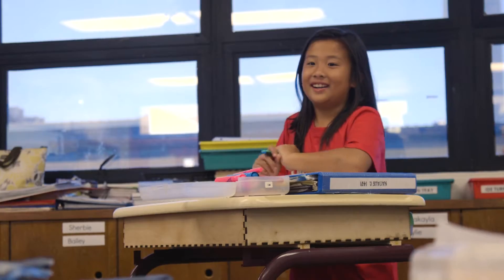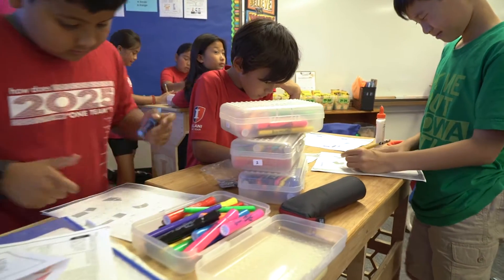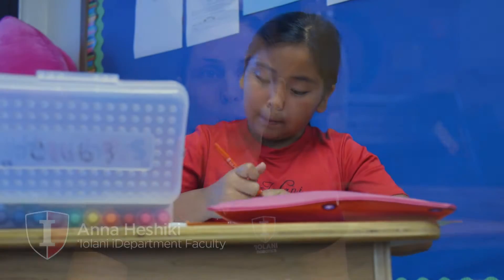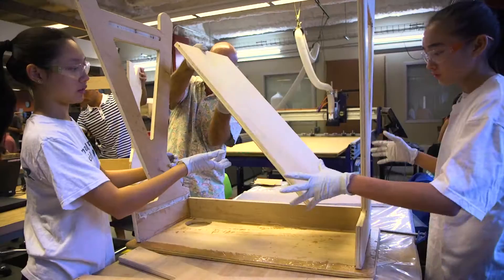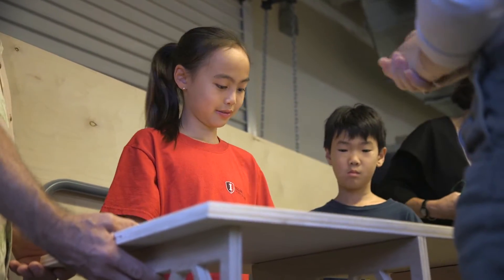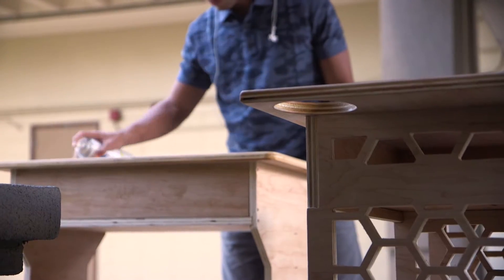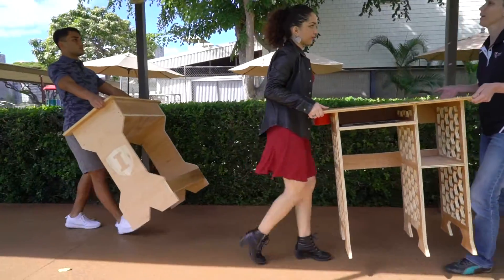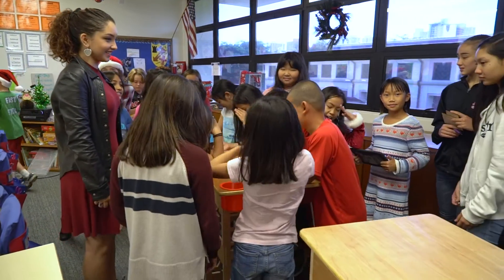Standing Up for Innovation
At 'Iolani School, Design and Fabrication students in the Sullivan Center collaborate with fourth graders to design and build stand up desks as an option for better learning in Lower School.